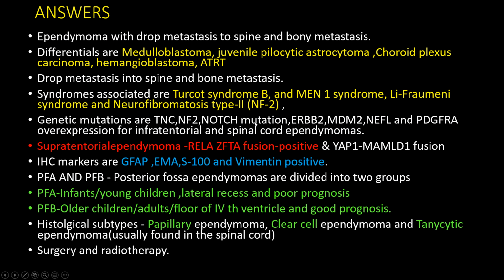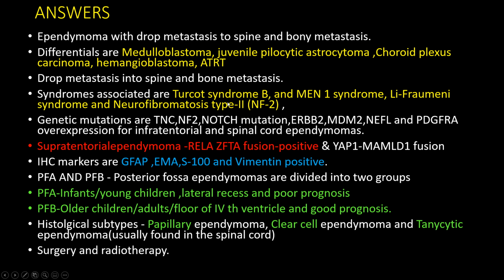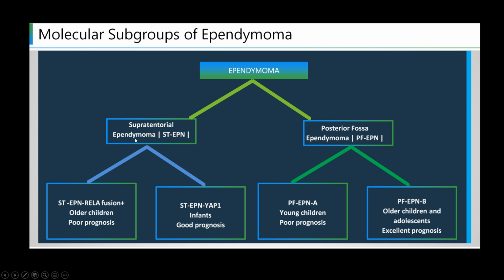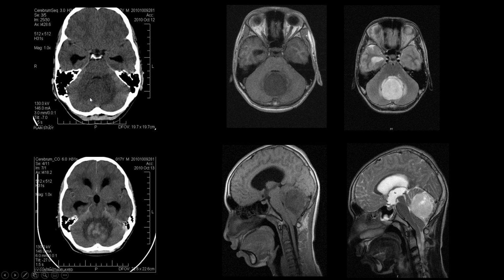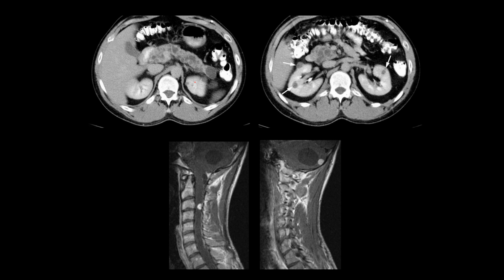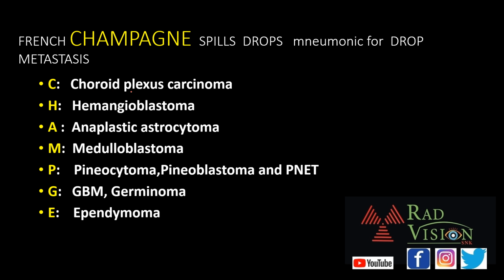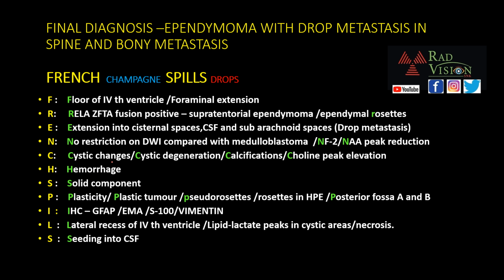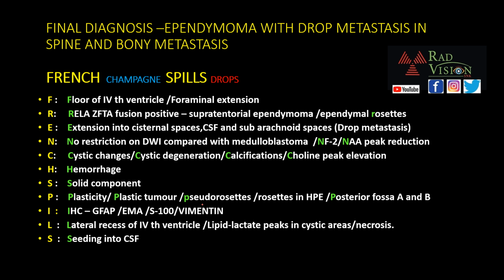EPENDYMOMA WITH DROP METASTASIS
FRENCH CHAMPAGNE SPILLS DROPS -MNEMONIC FOR EPENDYMOMA WITH DROP METASTASIS